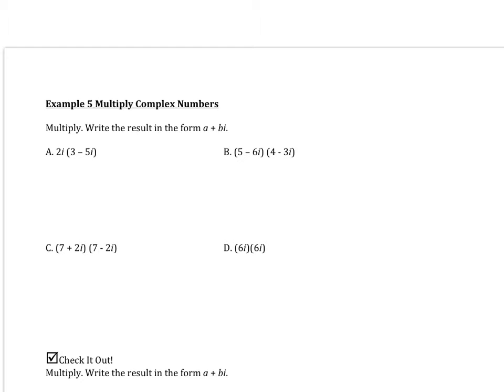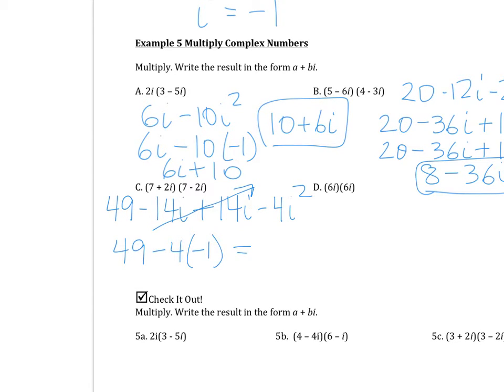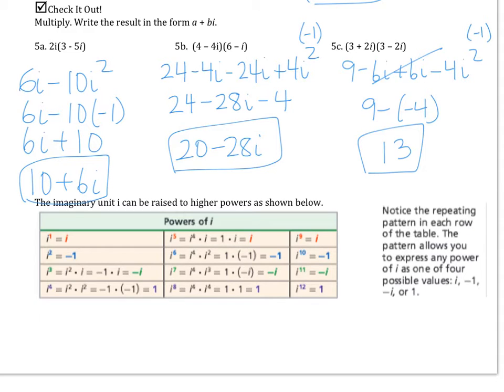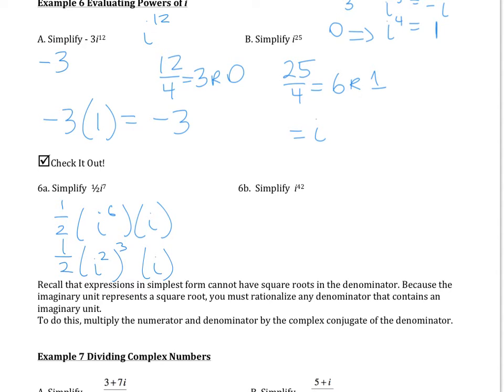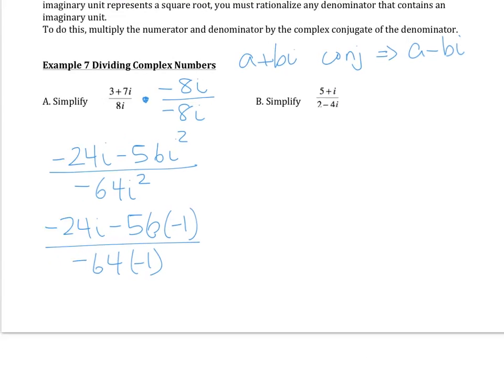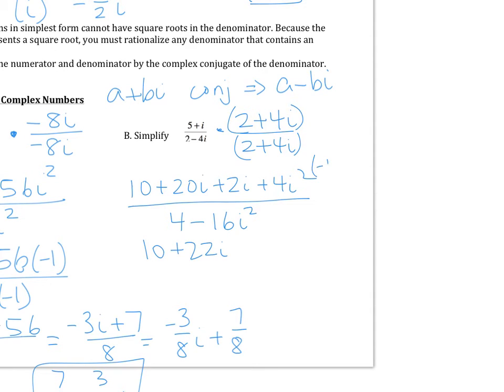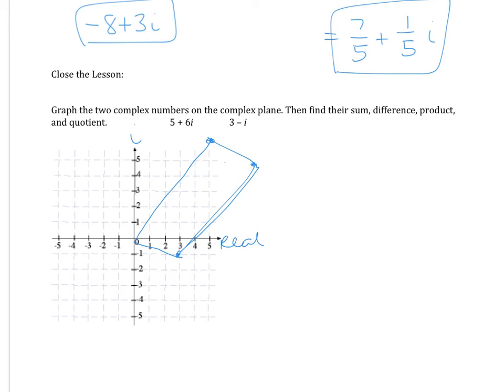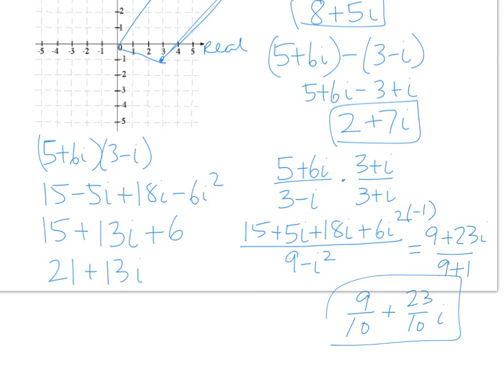a3 5-9 day 2 video